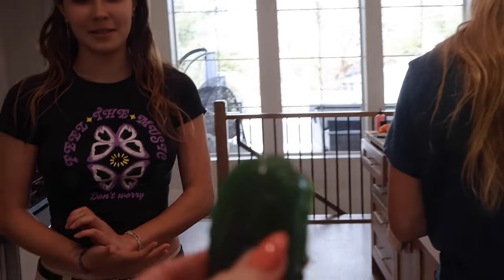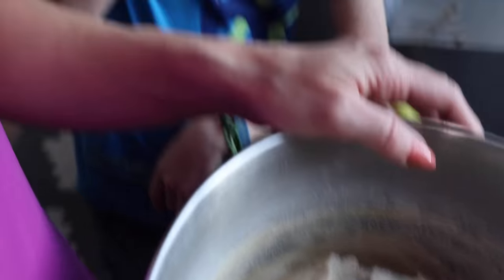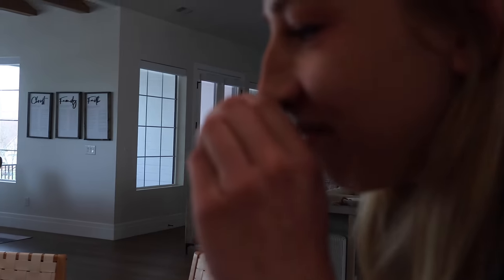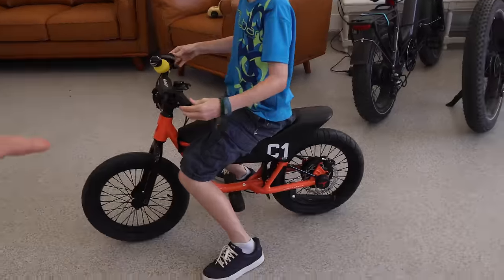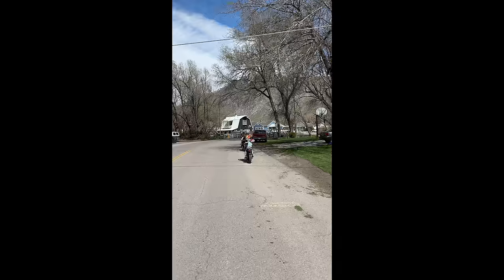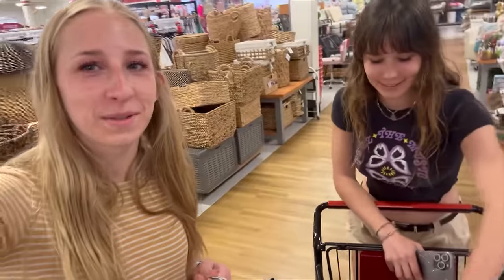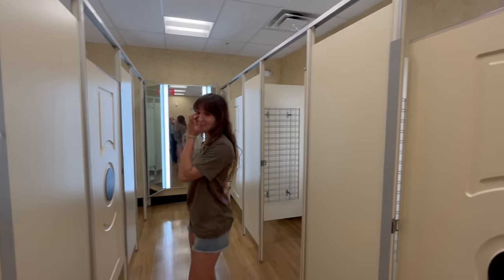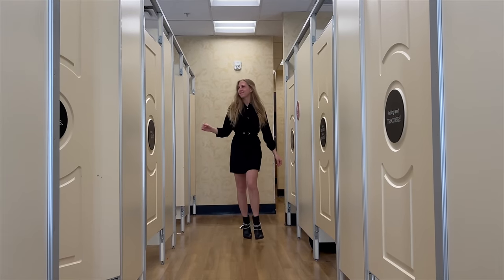TEEN SHOPPING SPREE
Shop April and Davey Merch and Sourdough Supplies

Zade 18
Alice 17
Daisy 16
Ambree 13
Ender 10
EB 8
Frankie 4

► FOLLOW APRIL HERE

Visit April's Hair Channel here

Need to ship something:

April & Davey Orgill